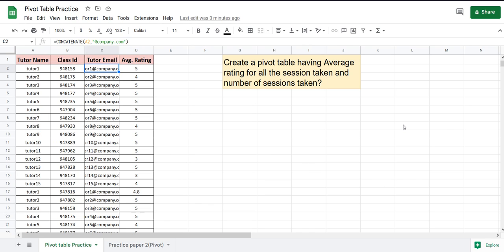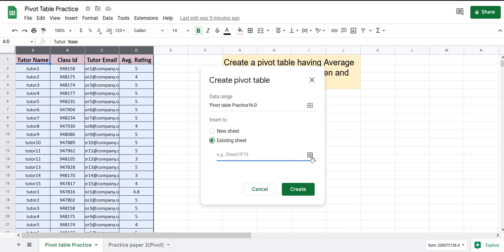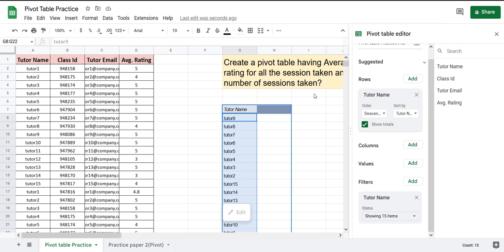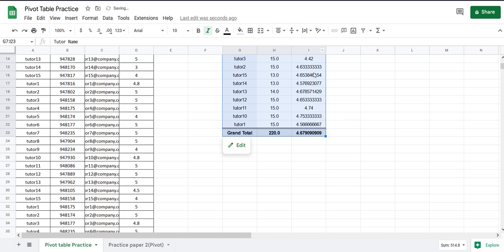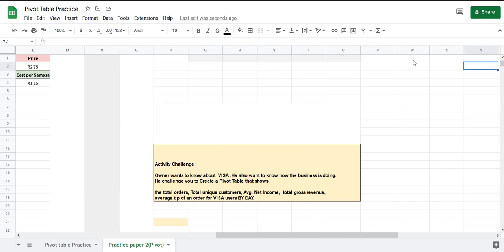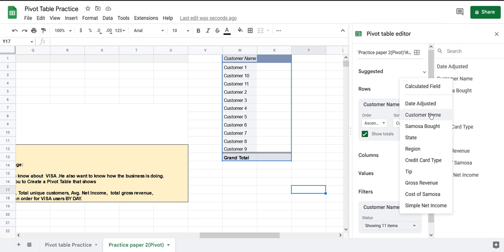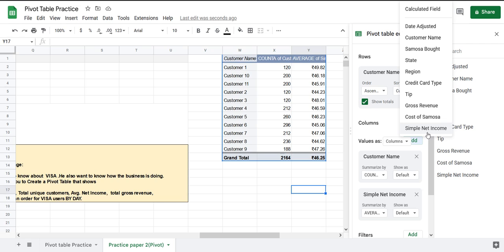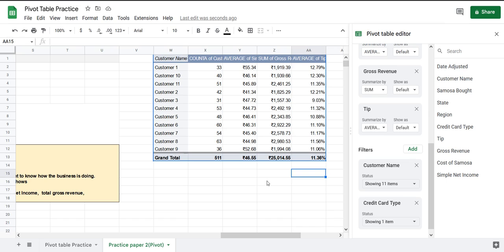Google Sheet TIPS & TRICKS | Pivot Table | Day 5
1. In Sheets, open your spreadsheet and select the columns with the data that you want to analyze.Make sure your data is in columns with headers.
2. Click Insert and then Pivot table.Under Insert to, choose where to add your pivot table.
3. Click Create.(Optional) To use a pivot table suggestion instead, on the right, click Suggested and select a table.
4. If you want to add data manually by row or column or if you want to filter data, click Add and choose the data to use.
5. If you want to add data manually by value, next to Values, click Add and choose an option:
6. Select a column to use.
7. To use a custom formula, click Calculated Field, enter a formula, and under Summarize by, select Custom.